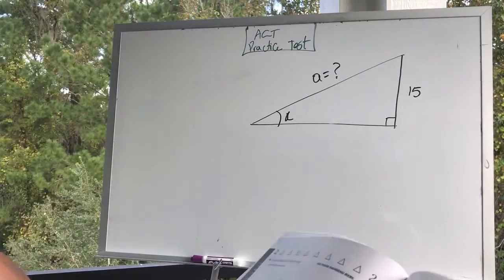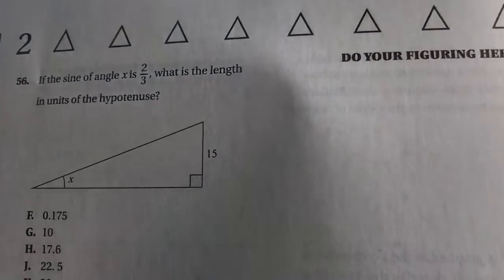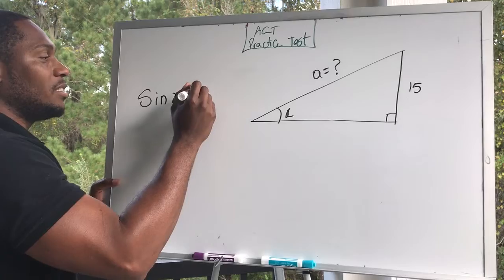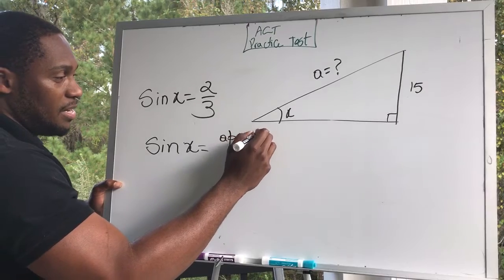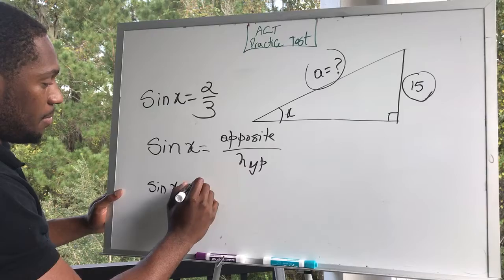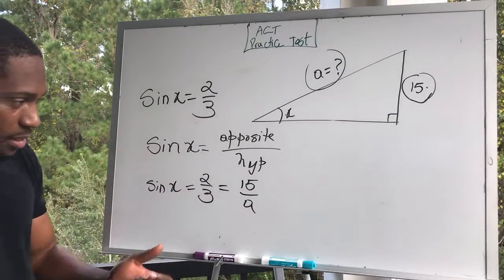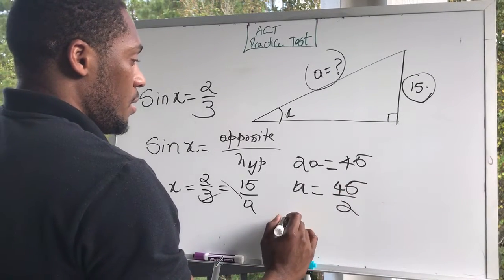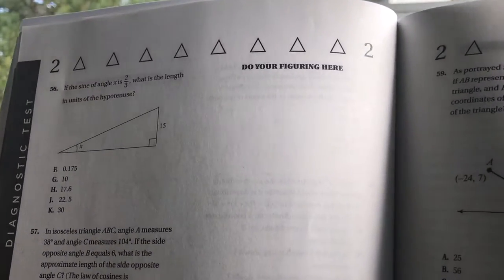TheJaxTutor Episode 36: Simplifying any Trigonometry & Geometry problem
TheJaxTutor Episode 36: Trigonometry/Geometry